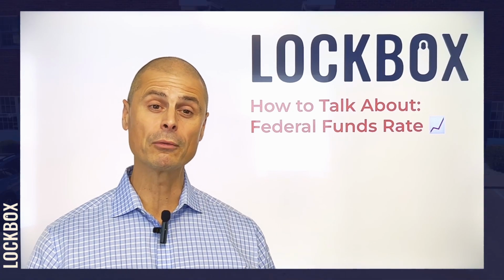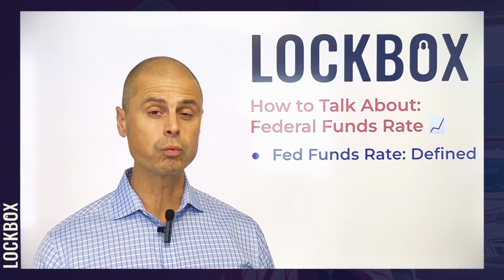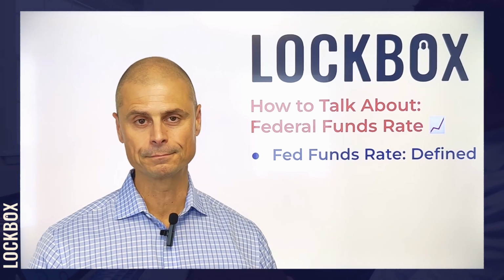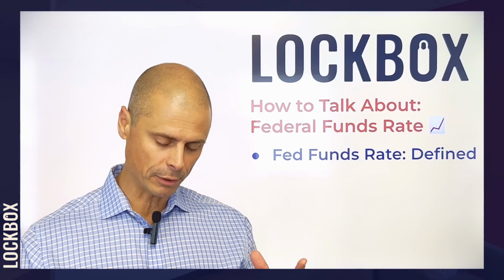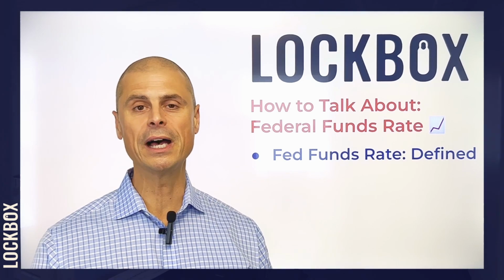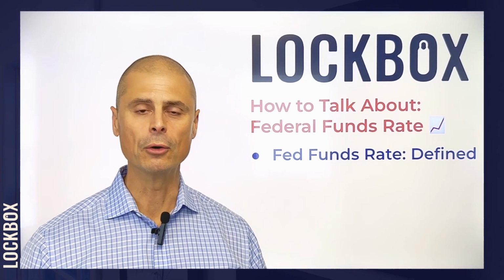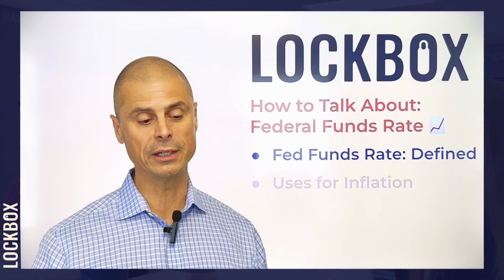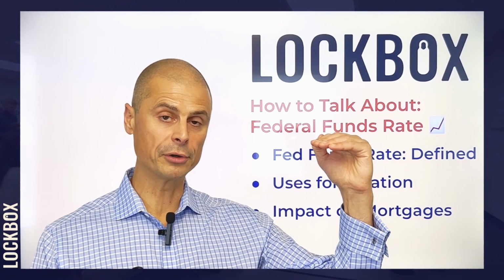How to talk about the Federal Funds Rate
📊 Elevate your real estate game with fundamental economic knowledge! 🏠 In this enlightening video, we explore how grasping key economic concepts can set you apart as a confident and competent Realtor.

🔑 When you're equipped with a solid understanding of economic principles, two remarkable things occur: you radiate competence and confidence that captivates, and you empower your clients and Sphere of Influence (SOI) to seek your insights on market dynamics.

💼 In our recent blog post [BLOG LINK HERE], we decoded the intricacies of Inflation and its significance in the real estate realm. Today, we're diving even deeper. Join us as we demystify the Federal Funds rate and its profound impact on our industry.

📈 With this video as your guide, you'll effortlessly connect the dots between inflation and the real estate market, bolstering your proficiency and boosting your self-assuredness. Unravel the seemingly complex web of economic factors that shape our profession.

🎬 Sure, it might not be the flashiest topic, but trust us: the thrill of confidently discussing the economics of our field is unparalleled. Stand out from the crowd of agents by seamlessly navigating discussions about the Federal Funds rate and its far-reaching implications.

🏆 Gain the edge you need to thrive in an ever-evolving market landscape.

📣 Share your thoughts and experiences in the comments below! Have you noticed the impact of economic knowledge in your real estate career? Let's embrace the excitement of mastering economic concepts together and reshape our industry narrative! 📊🏡

More of Peter Chabris